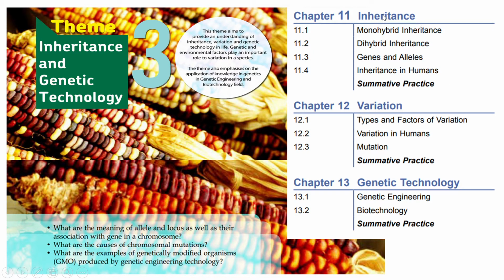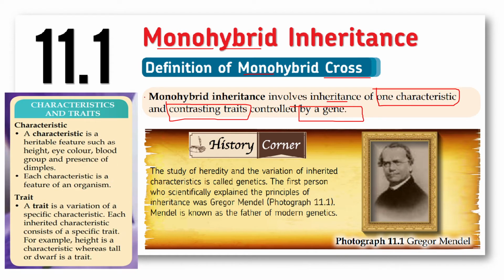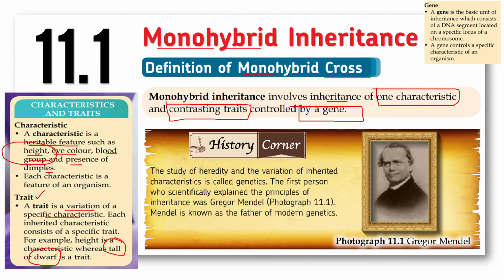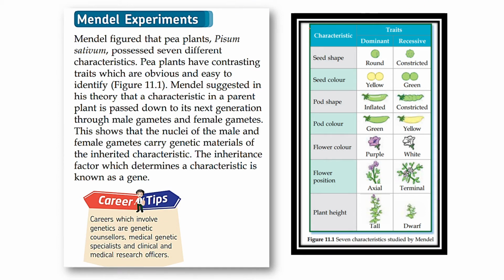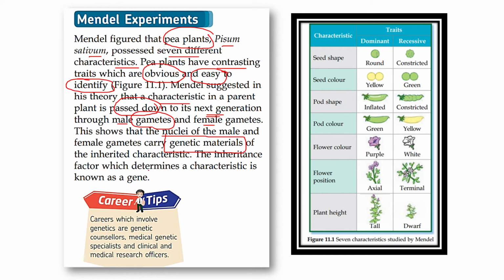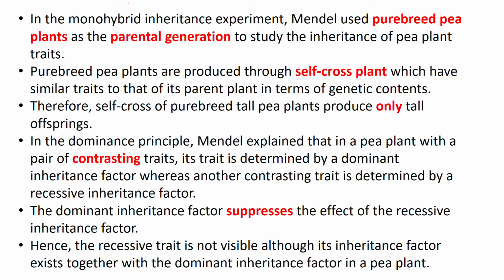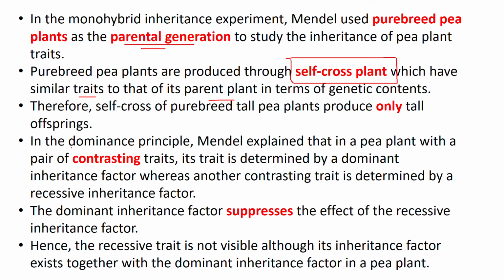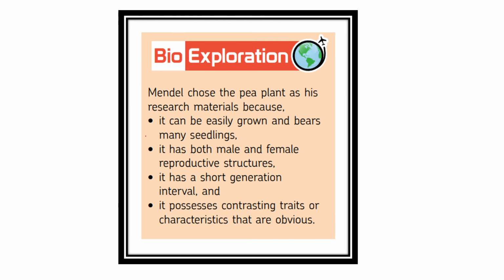1. Monohybrid inheritance (1)